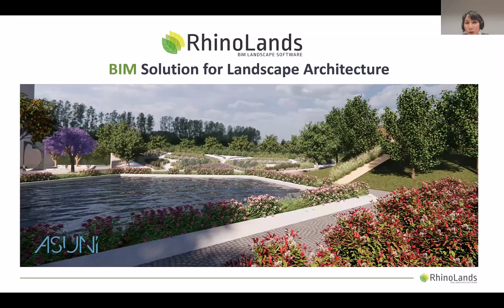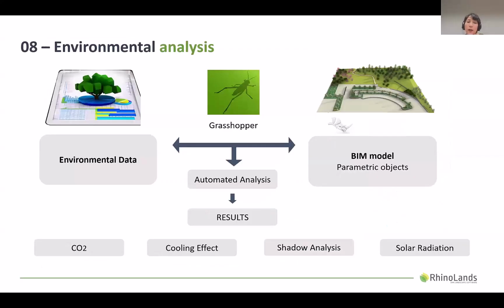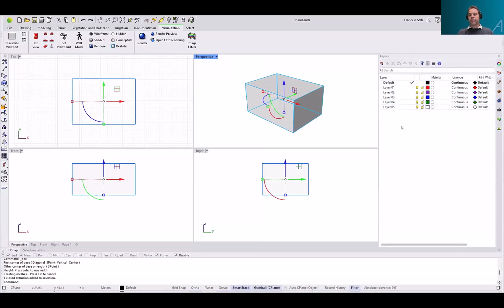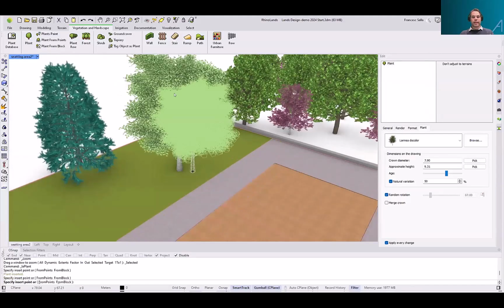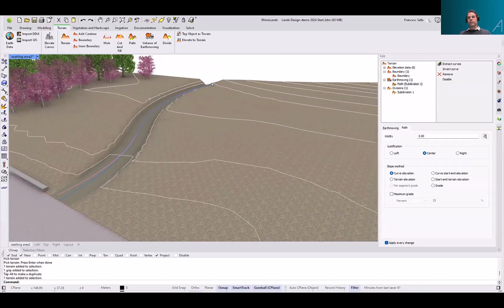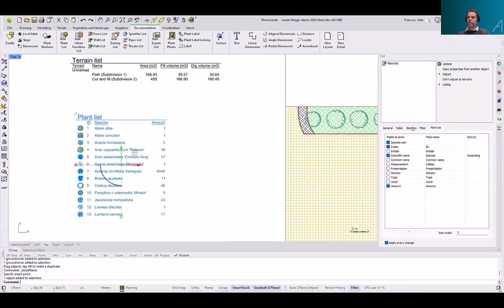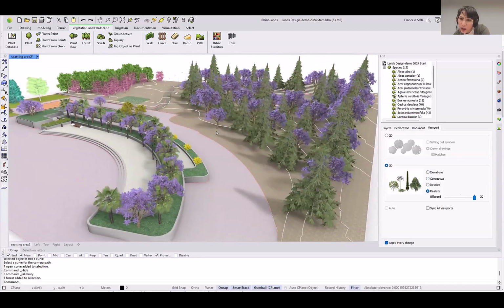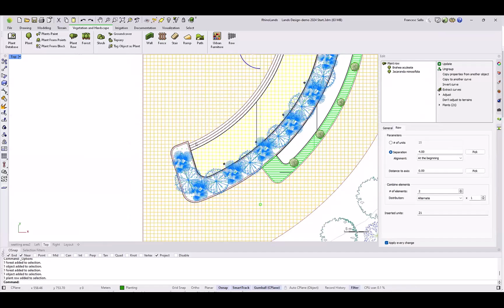[Webinar] Landscape Design with RhinoLands: Drawing, 3D, BIM & Parametric Tools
Explore RhinoLands, an innovative landscape design software that integrates Building Information Modeling (BIM) with advanced parametric tools, tailored for landscape architecture.
In this recorded webinar, discover how RhinoLands can streamline workflows, support sustainable design practices, and enhance project visualizations with photorealistic quality. Whether you're experienced with BIM or exploring it for the first time, this session provides valuable insights and practical guidance to help you elevate your landscape design projects. Dive into the future of landscape architecture with RhinoLands!